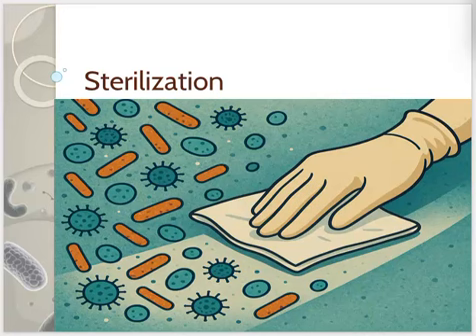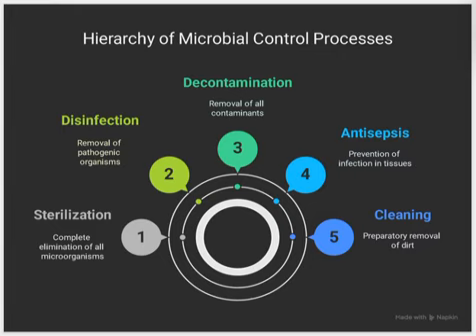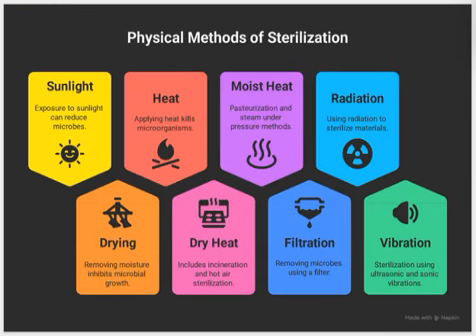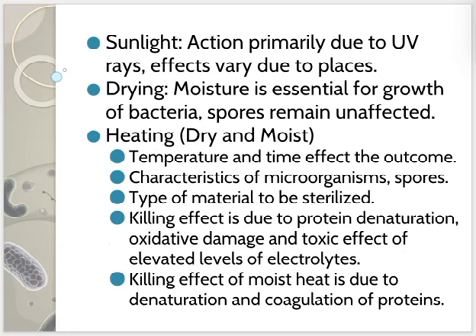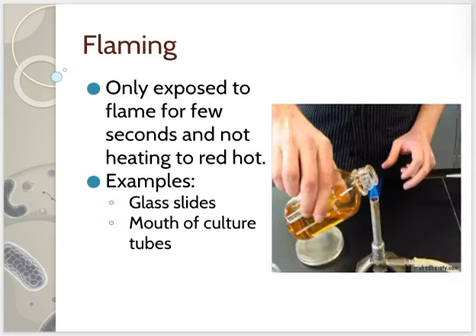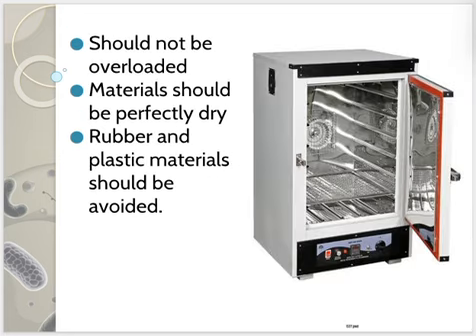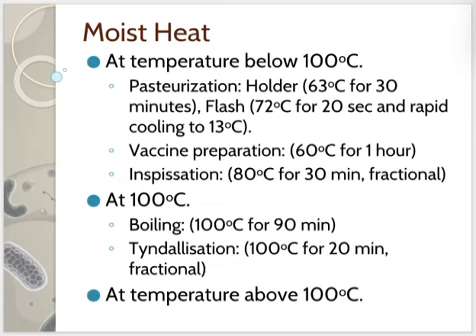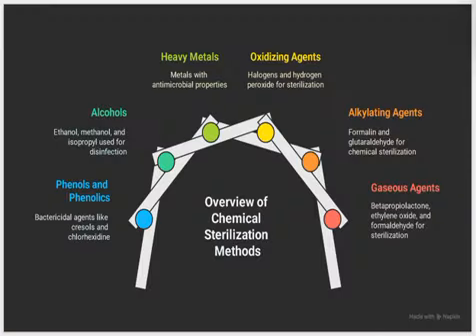A. 02. Sterilization